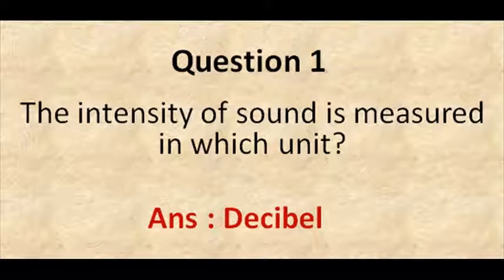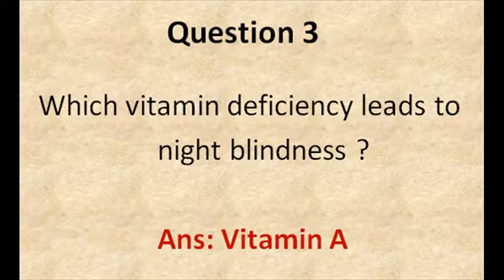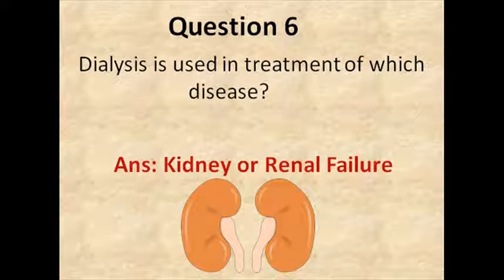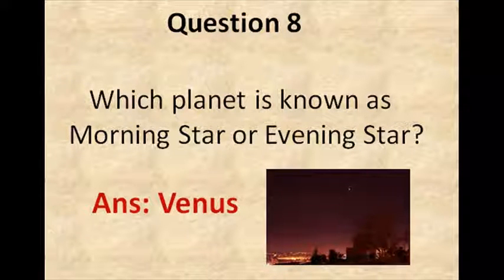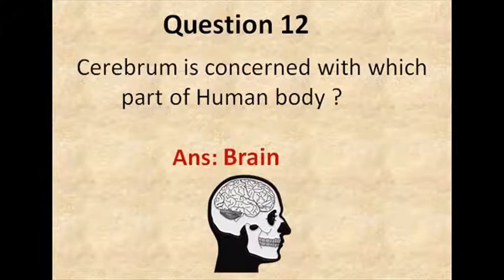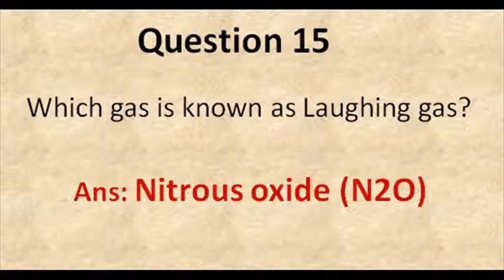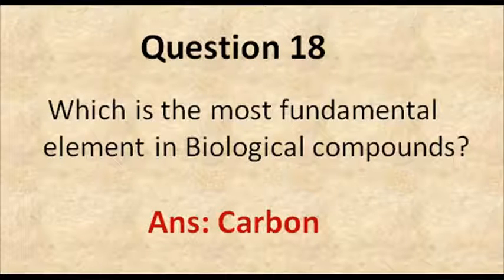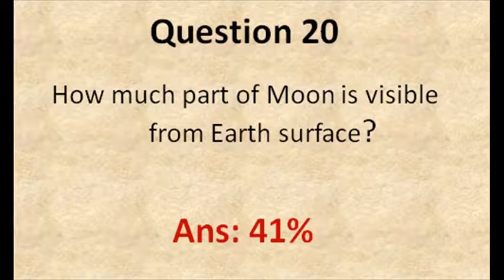Science GK Questions and answers MCQ Part - 3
This video tutorial Science GK Questions and  Answers MCQ - part 3 is part of our series on Indian General knowledge exams. This will be useful for students preparing for competition exams like IAS,  PCS, HCS, Punjab Patwari exam, punjab cooperative society inspector exam.
It will also be useful for other National level competition exams like NDA,UPSC,Law entrance and other exams.

So keep watching Science GK Questions and Answers MCQ part-4.